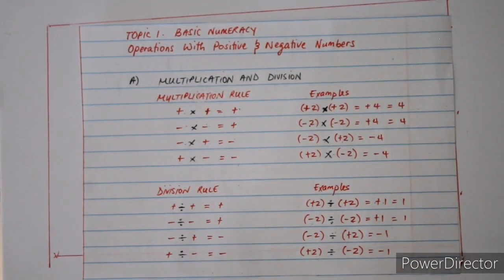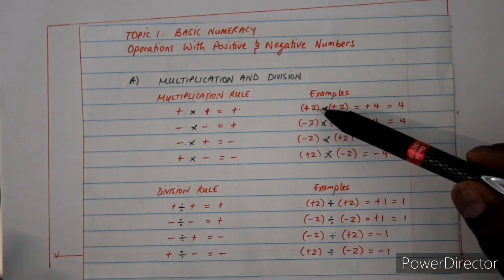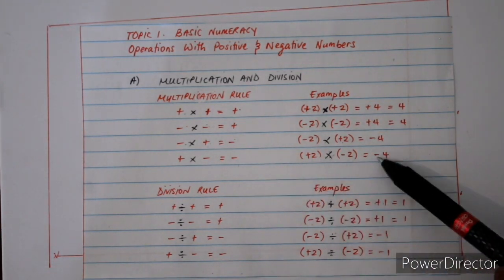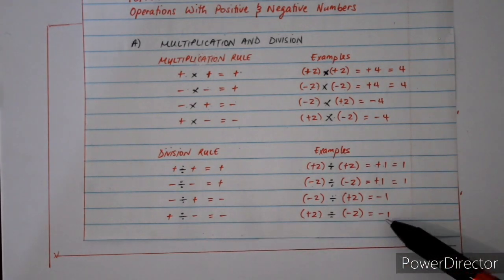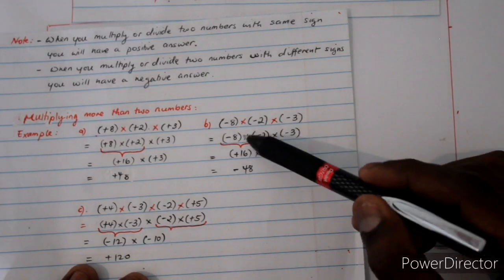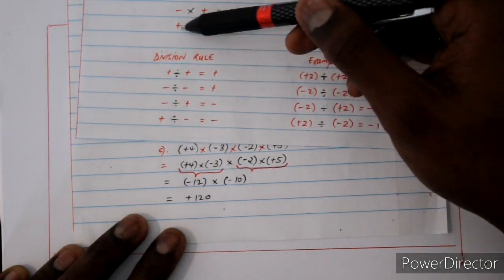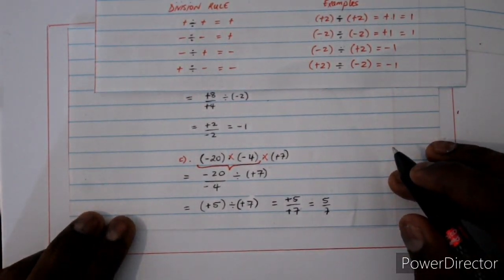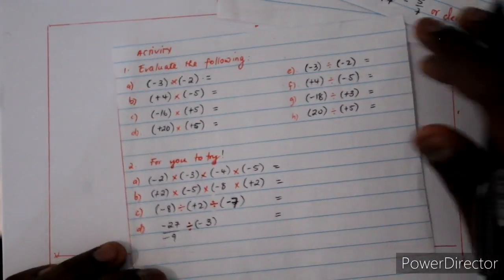Grade 9 Basic Numeracy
Multiplication and Division of positive and negative numbers